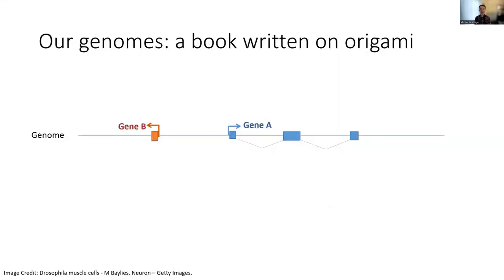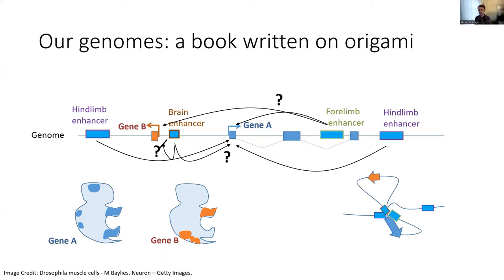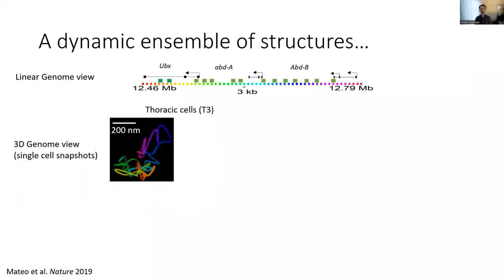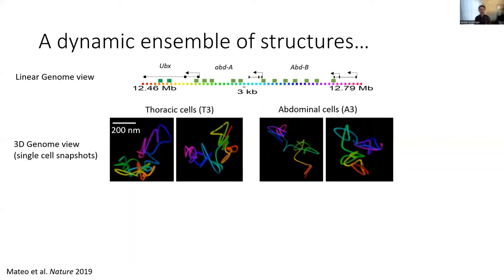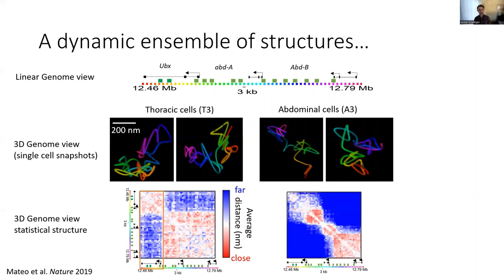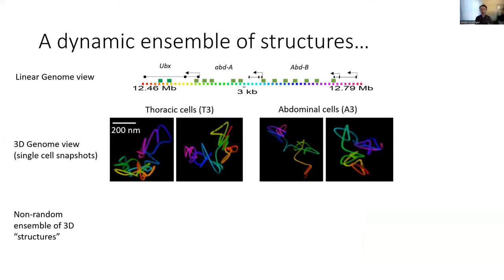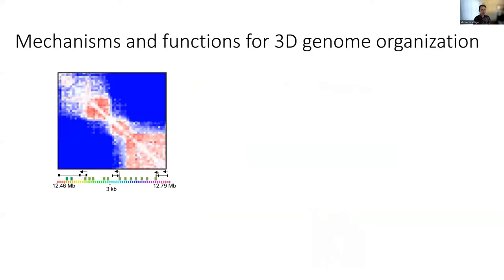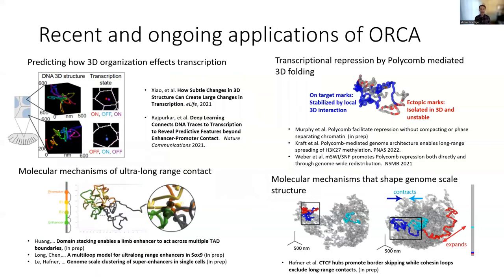2018 BYI Alistair Boettiger, PhD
"Highly Multiplexed Super-Resolution Imaging of Chromatin Structure"
Alistair Boettiger, PhD
Stanford University